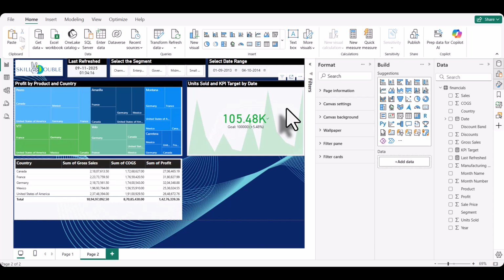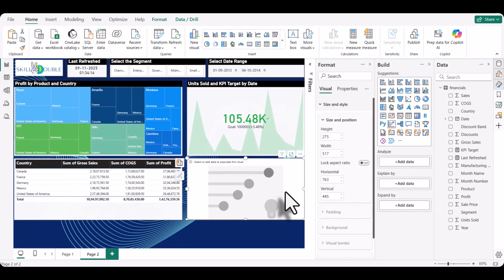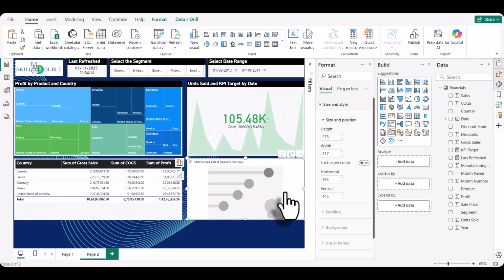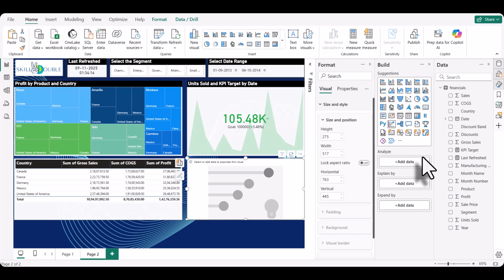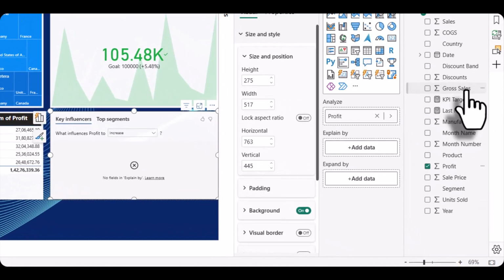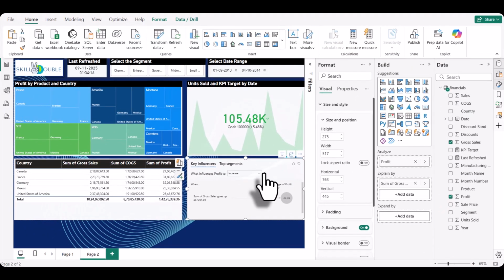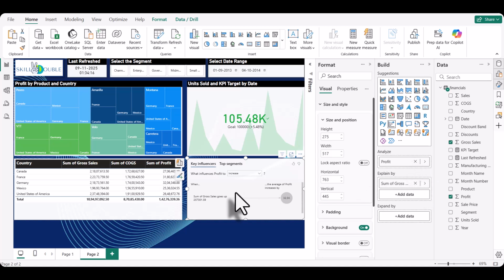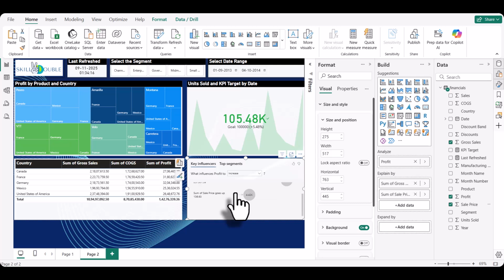22Key Influencer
✅ Slicers & Filters

✅ Maps

✅ Creating Reports

✅ DAX Basics

✅ Publishing Reports

📌 Chapters

00:00 Introduction

00:00 Power BI Installation

00:00 Importing Data

00:00 Power Query

00:00 Visualizations

00:00 DAX Basics

00:00 Dashboard Creation

00:00 Publishing Reports

📌 Suggested Tags
Power BI
Power Query
DAX
Power BI Dashboard
Business Intelligence
Data Analytics
Microsoft Excel
PL300
Dashboard Tutorial
Learn Power BI
Data Visualization
Excel
SkillDouble